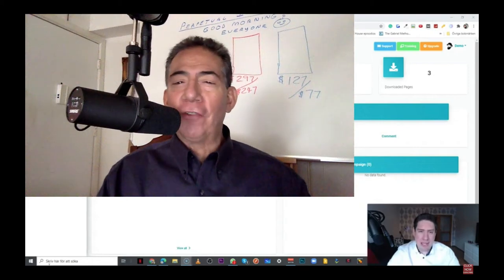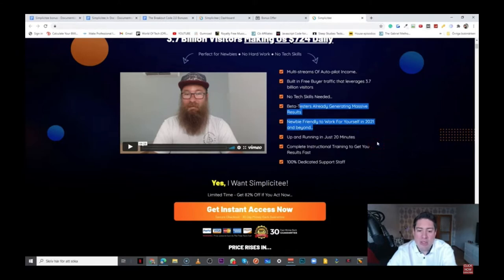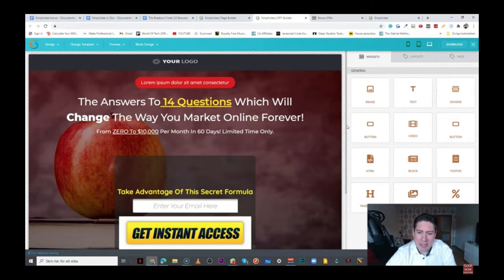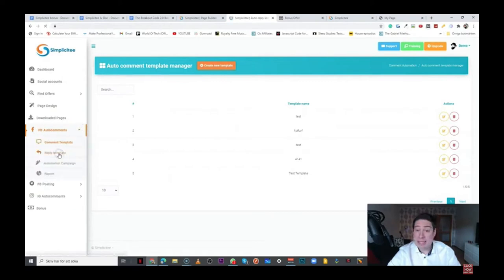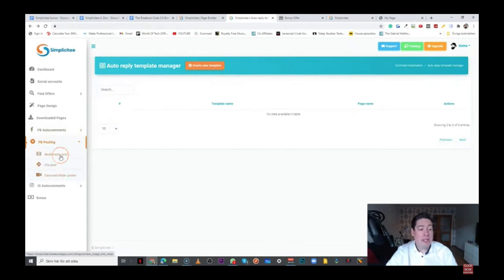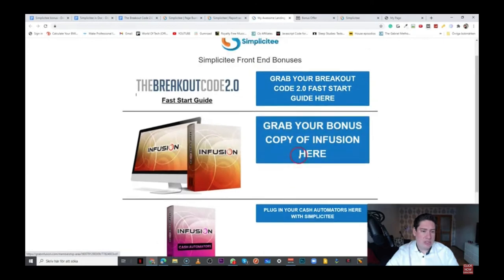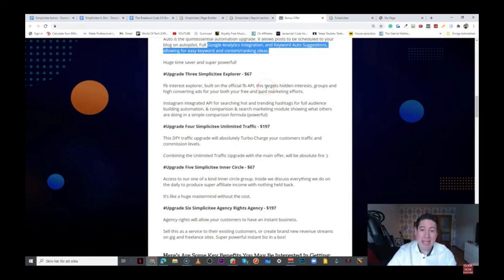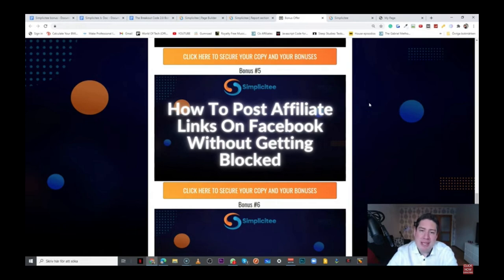BONUS 6 SIMPLICITEE REVIEW